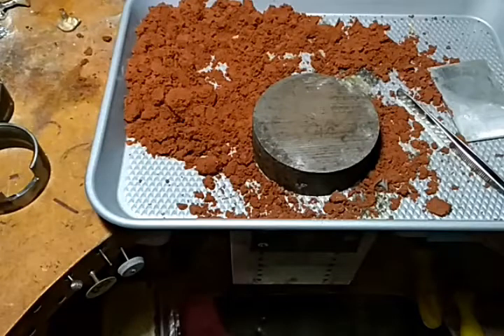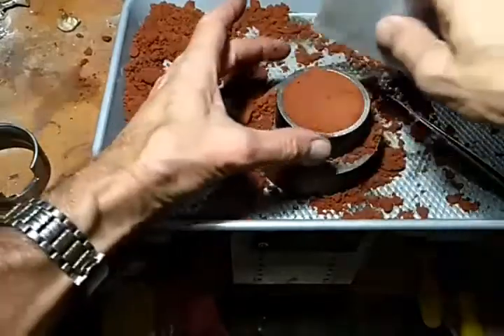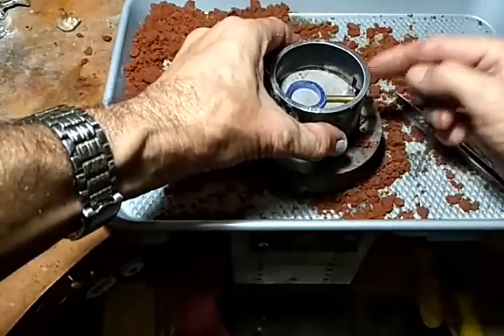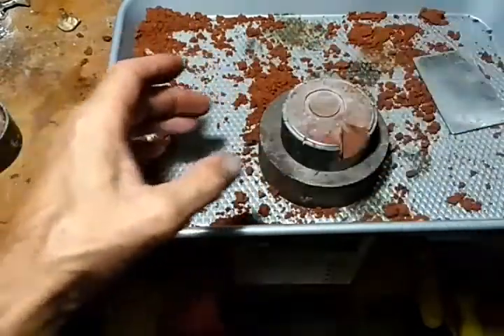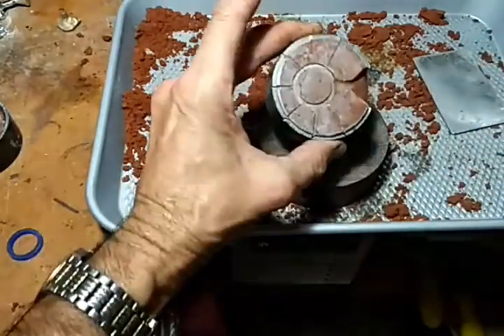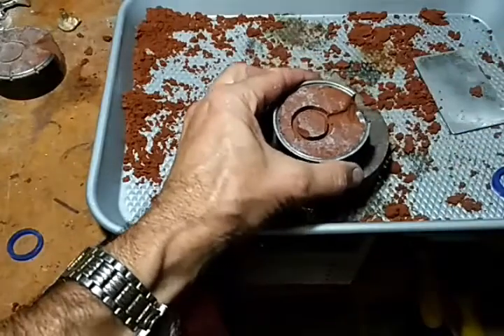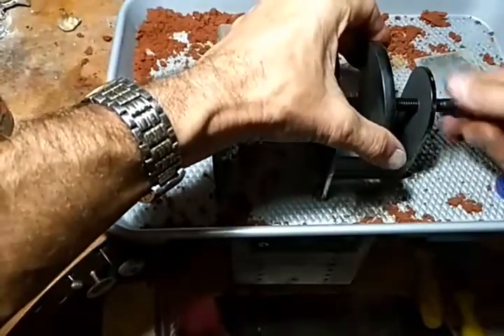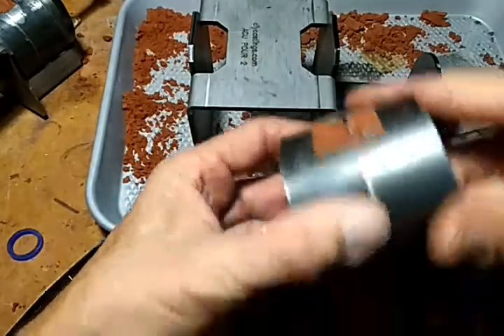Step 2 preparing the wax wedding bands for sand casting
Using the two wax bands from step 1 I show how to prepare them for sand casting.